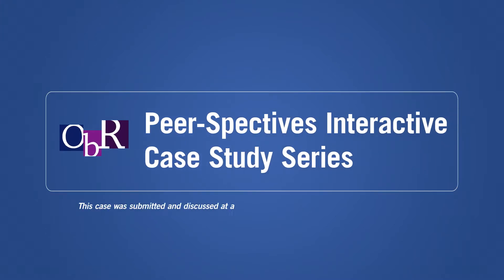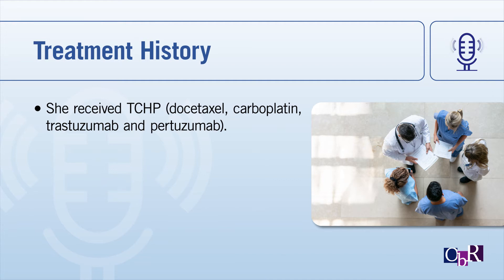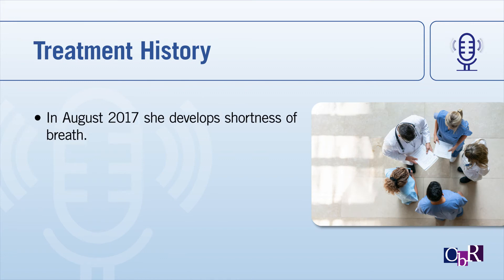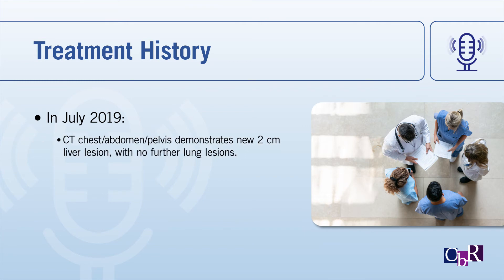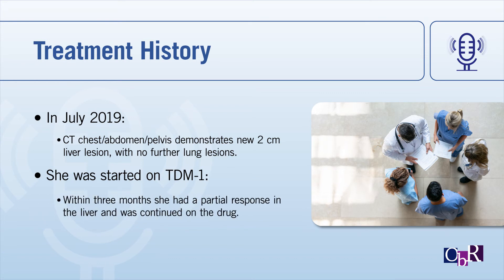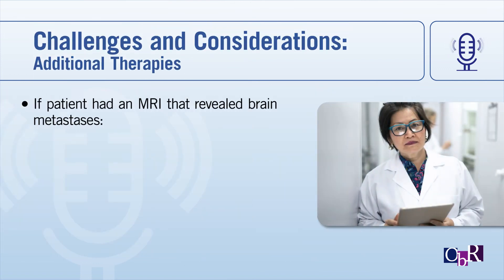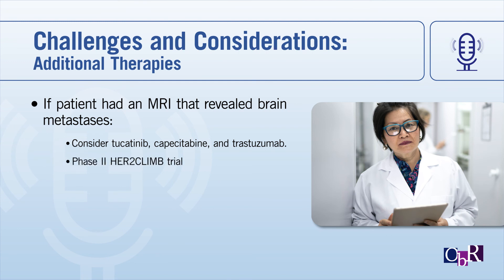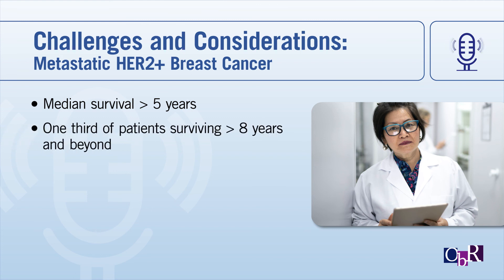Case Study: HER2+ Breast Cancer in a 62-year-old Female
Adam Brufsky, MD, PhD, Professor of Medicine, Associate Chief, Division of Hematology/Oncology Co-Director, Comprehensive Breast Cancer Center, University of Pittsburg, discusses a case of HER2+ breast cancer in a 62-year-old female